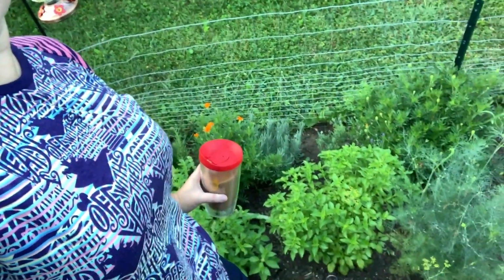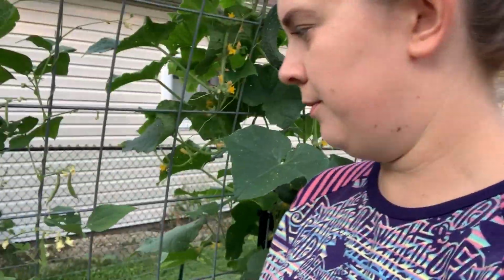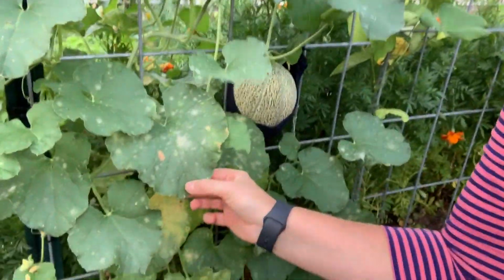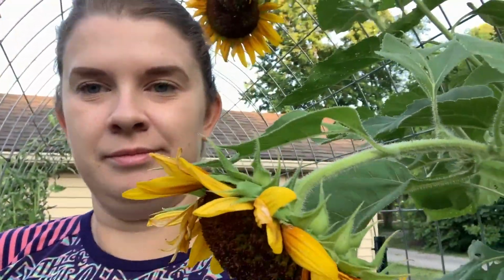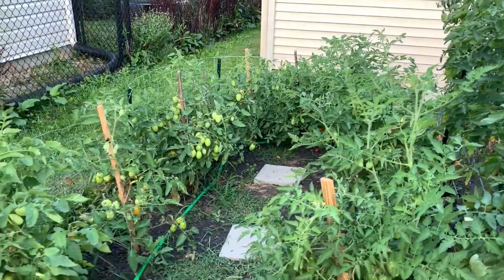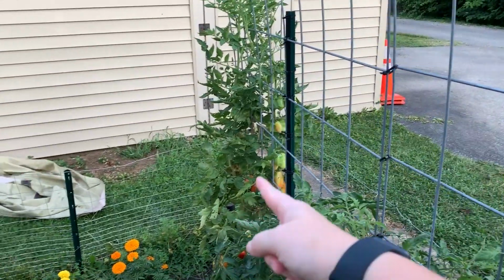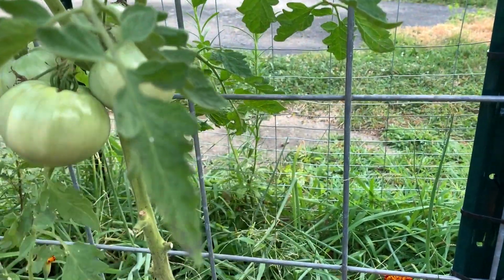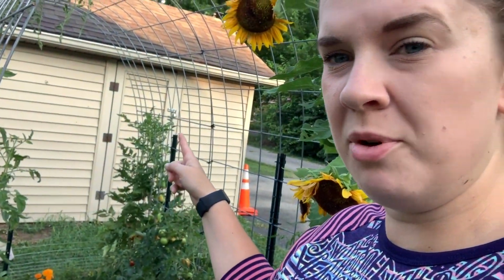I'm Already Planning Next Year's Garden! | Morning Garden Walk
It's the beginning of August (aka my birthday month!), and I'm already thinking about what I'm going to do differently in 2020.

Want more Life With Lindthom? Check me out on social media!